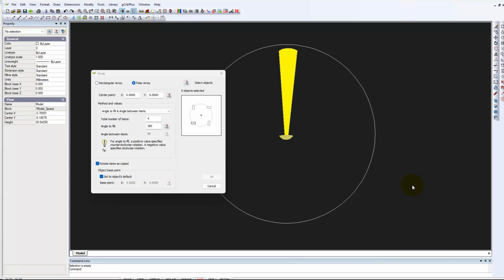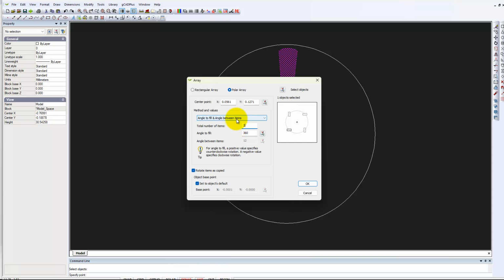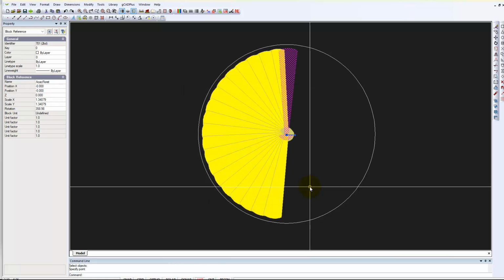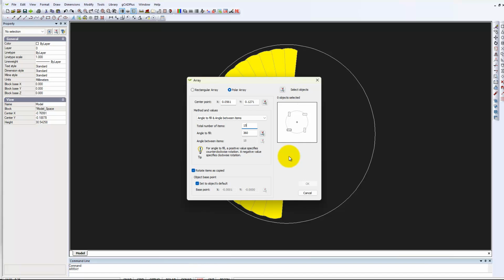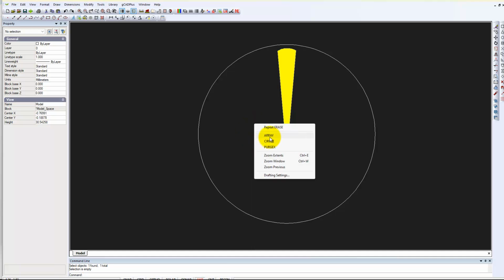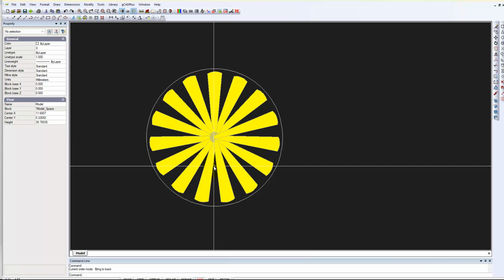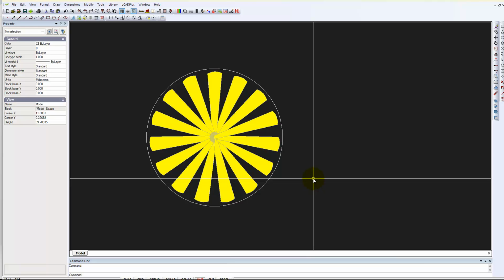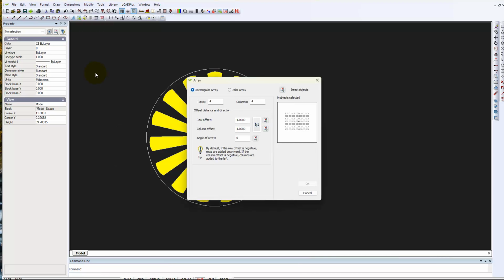Some issues with the gCADPlus Array command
The array command allows you to create complex geometry using two types of arrays - polar or rectangular. To build the array, you set the required values. There have been reports of issues with the array operation, possibly due to these values not being cleared when a drawing is saved. If you encounter this issue, try closing gCADPlus and restarting to clear these variables. We have included this problem in the gCADPlus wish list for future improvements.